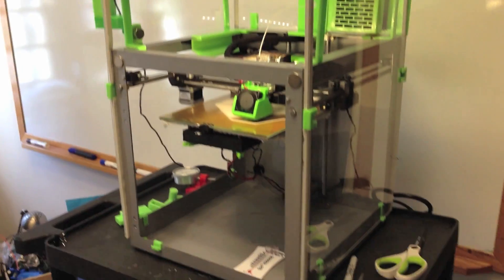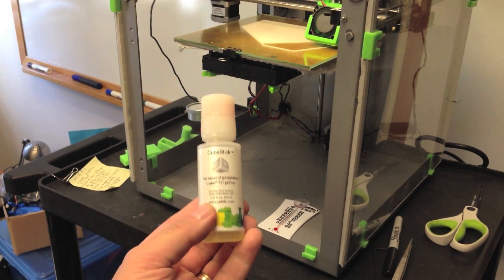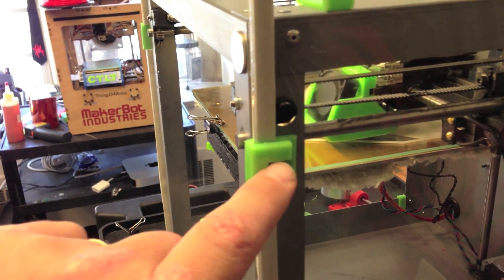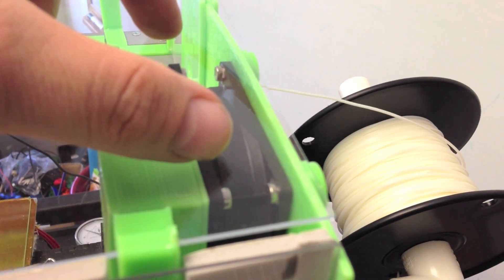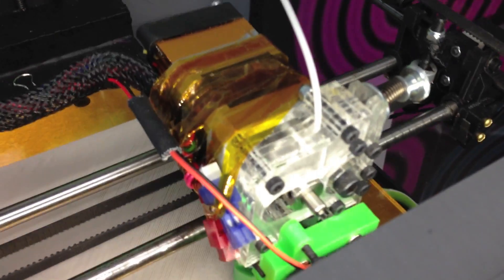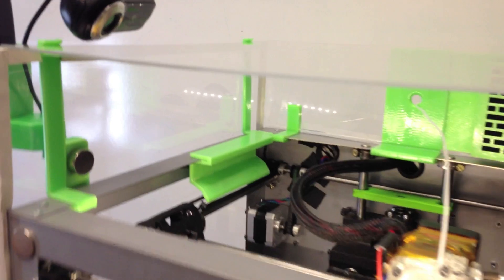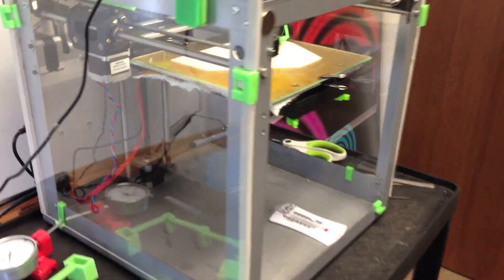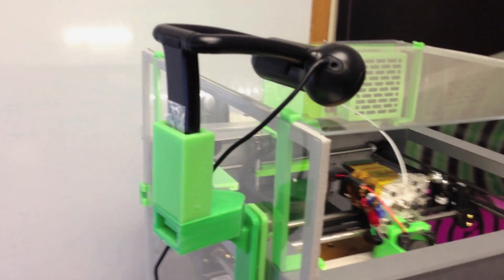Solidoodle 3 Updates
In this video, I describe some of our recent activity regarding our Solidoodle 3 3D printer including: printing with ABS using an enclosure, printing with PLA using a ducted fan, using glass plates along with water soluble glue, and our printer mods (enclosure with carbon filter, ducted fan, wire bundle guide, and webcam mount.

Update: I uploaded this to Thingiverse.